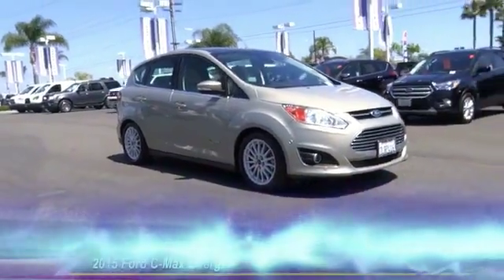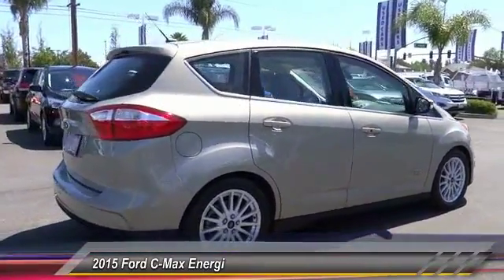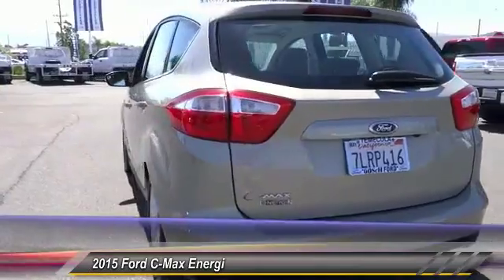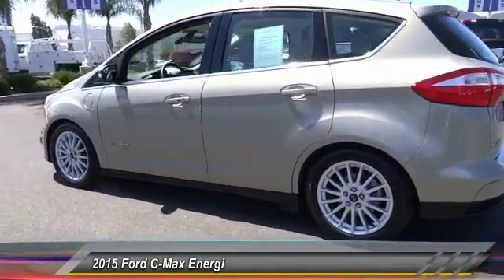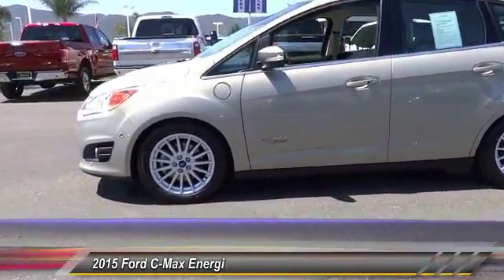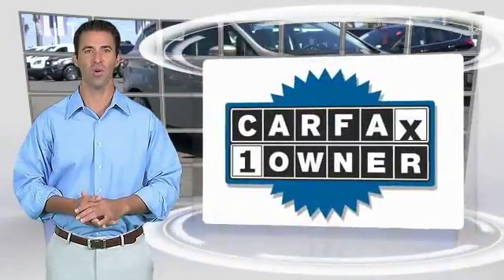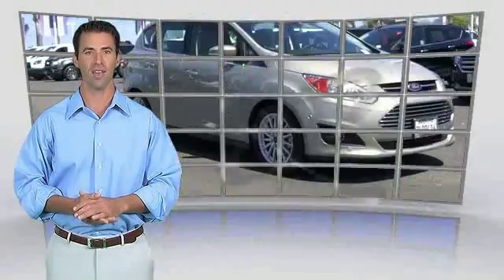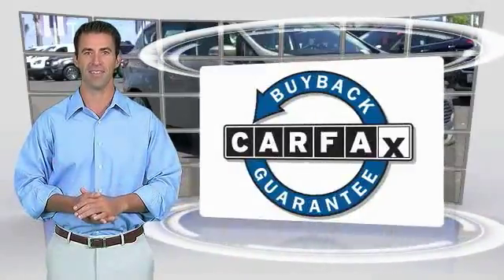2015 Ford C-Max Energi HEMET BEAUMONT MENIFEE PERRIS LAKE ELSINORE MURRIETA 816701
2015 Ford C-Max Energi 5DR HB SEL

GOSCH FORD HEMET PROUDLY SERVING HEMET, BEAUMONT, MENIFEE, PERRIS, LAKE ELSINORE, MURRIETA, AND SURROUNDING SOUTHERN CALIFORNIA LOCATIONS. THIS WHITE PLATINUM METALLIC TRI-COAT 2015 Ford C-MAX ENERGI IS EQUIPPED WITH A I4 Hybrid, AUTOMATIC TRANSMISSION, AND RECEIVES AN ESTIMATED 40 City/36 Hwy MPG. GOSCH FORD HEMET 150 CARRIAGE CIRCLE HEMET CA 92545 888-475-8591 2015 Ford C-MAX ENERGI 5DR HB SEL Stock #: 816701 | VIN: 1FADP5CU6FL112212 | 2015 Ford C-Max Energi 5dr HB SEL Gosch Ford Hemet